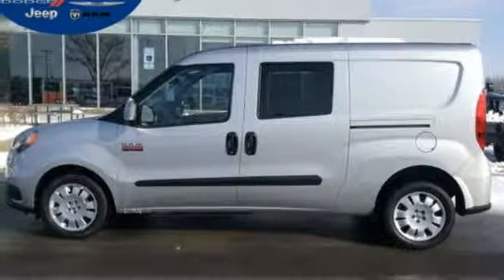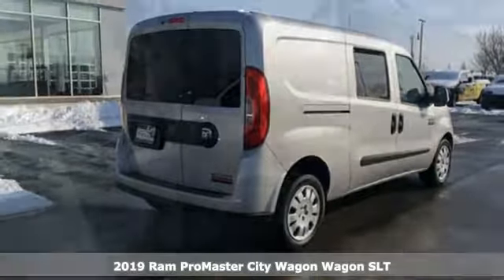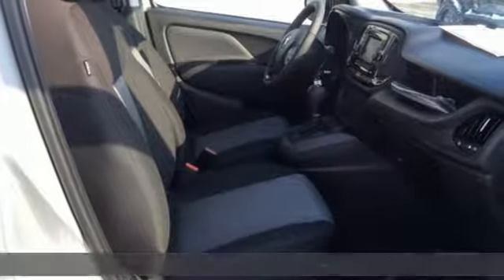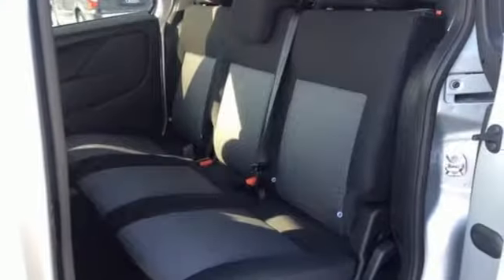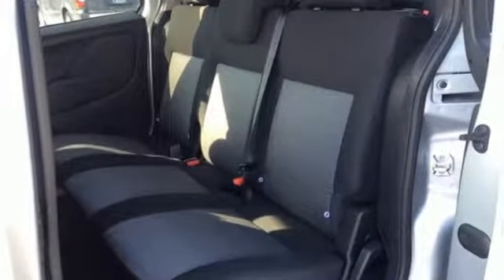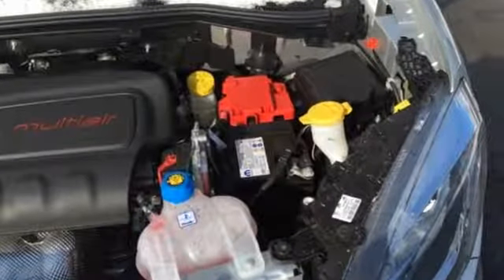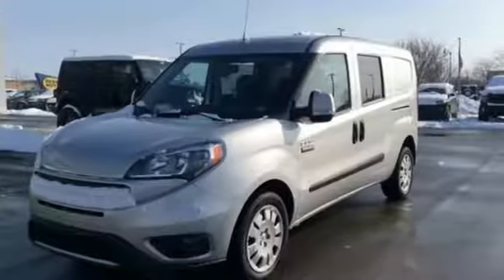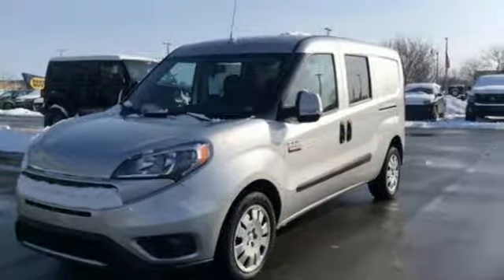2019 Ram ProMaster City Noblesville - Indianapolis, IN 19R322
Year: 2019
Make: Ram
Model: ProMaster City
Trim: Tradesman SLT
Engine: 2.4L 4-Cylinder
Transmission: 9-Speed 948TE Automatic
Color: Silver
Interior: Black
Stock #: 19R322
VIN: ZFBHRFBB2K6M20582
Factory MSRP: $30,510 $1,748 off MSRP! 2019 Ram ProMaster City Tradesman SLT Silver Metallic FWD 9-Speed 948TE Automatic 2.4L 4-Cylinder ABS brakes, Electronic Stability Control, Heated door mirrors, Illuminated entry, Low tire pressure warning, Remote keyless entry, Traction control.br21/28 City/Highway MPGbrbrWelcome to Kahlo Chrysler Dodge Jeep Ram! Never pay too much for the right vehicle! Price includes: $1,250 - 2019 Retail Consumer Cash **CK1 (excl WE). Exp. 02/28/2019

Address:
9900 Pleasant St.